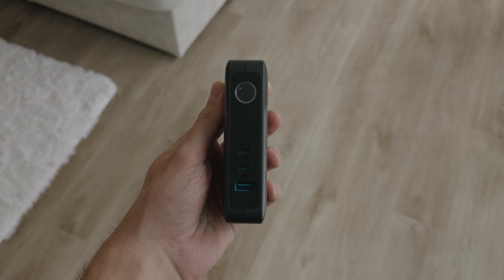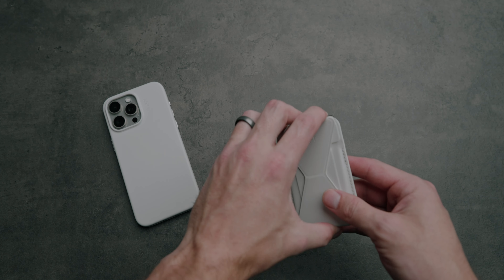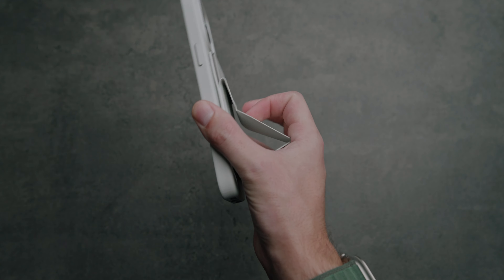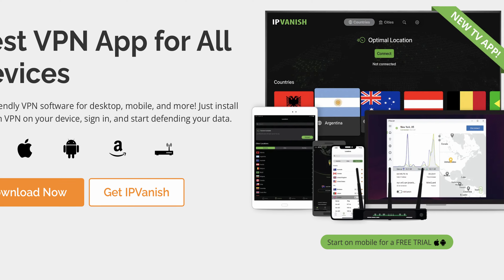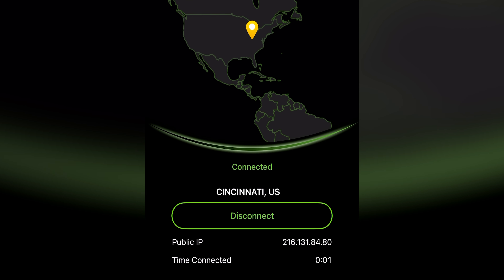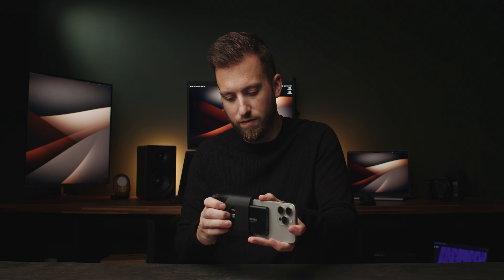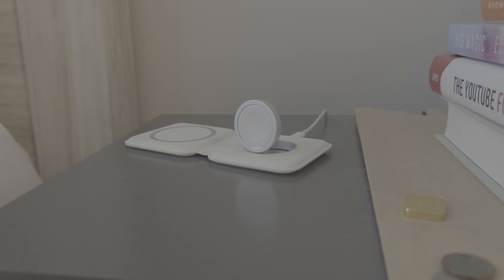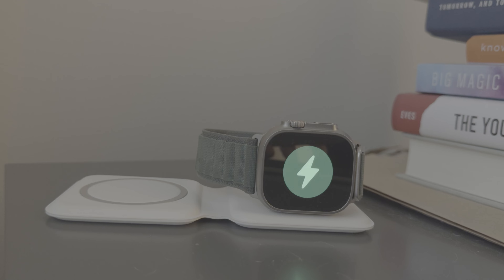BEST Budget Accessories For iPhone 15 Pro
Try IPVanish’s VPN for 30 days risk-free and save on the yearly plan by going

Anker Charger
MOFT Tripod
MOFT Wallet
Apple Duo Charger